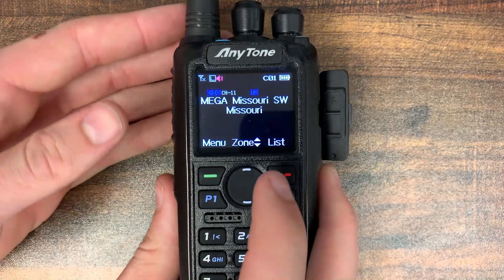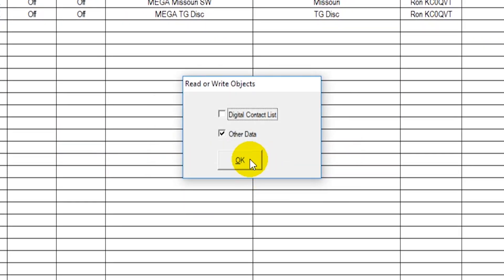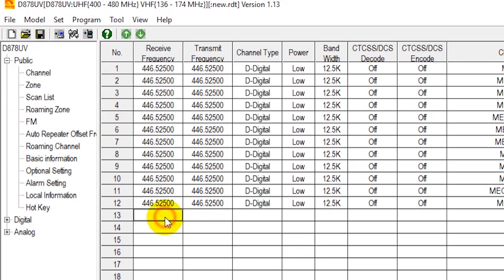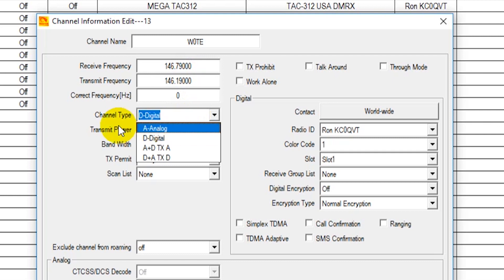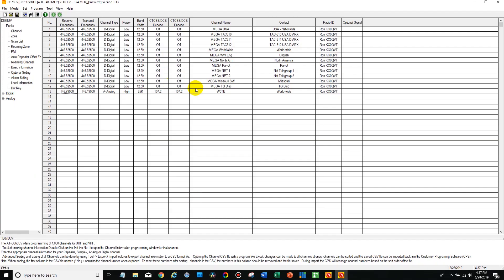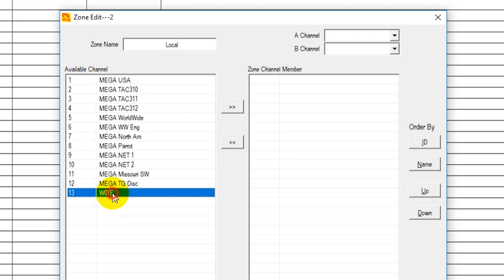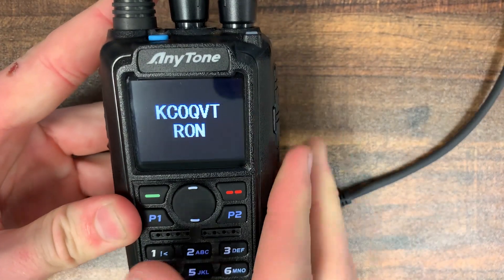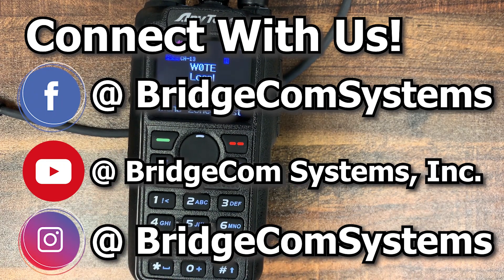How to Add Local Repeaters to Your Plug N' Play Package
Transcription:
Hi, everyone. This is Cody with BridgeCom Systems and in today's video, I'm going to be showing you how to add local repeaters to your new plug and play package. Now, this is really easy to do. You just have to install the CPS, and we're going to program up a new zone so you can have all your local repeaters right in your radio. So, if we go over here to the actual radio itself, we can see right now the only zone in here is your DV MEGA zone. So, we can change the channels on there, but we don't have any other repeaters and there's no way to really add them in.
So, we're going to jump over here to the computer. Now, we do have to plug in the radio first. There we go. Make sure the radio's turned on and plugged in, and make sure you have the correct version of the CPS installed to your radio. You just go to the communication port, select your radio, say okay. And now what we're going to do is read from the radio. For this, you just need to read the other data. The digital contact list that's in there, we don't need to mess with it for this purpose.
Okay. So, read data complete. At this point, this is the codeplug that actually came with your plug and play package. So, if you want to make a backup of this, this is a fantastic time to do so. So, just go up here to file and then you can do a "save as," and store it somewhere safe. That way, if you make changes and were to accidentally delete something, you can always go back to that original codeplug that came with your package.
From here on, what we're going to do is... Down here, we're going to add another channel. So, this is under the Channel section. Double-click on it. Now, we're going to add a local repeater, the local Clay County repeater. We'll just give it a name, then put in your receive and transmit frequencies. And then this is going to be an analog channel. Set the transmit power to high, 25k bandwidth, then select the CTCSS. Now, you will be able to get all this information from... Just look up whatever your local repeater is that you're trying to put in. Just go to their website or contact whoever manages it and you can find out all this information about it.
So, now that we have our repeater in here, just go ahead and say okay. Now it's going to show up here. Now what we're going to do is go over to the zone. Now, you can add as many as you want here under the Channel section. This is where all your different channels are going to go. So, we'll go over to the zone. Now, if we were to just upload the co-plug to the radio at this point, you wouldn't actually be able to find that channel because it's not in a zone yet. So, there's two options. We could put that new channel into the DV MEGA zone and you be able to scroll through the channels on there and it would show up, or what we're going to do here is create a new zone.
So, just double-click on the number two line below it, and I'm just going to toggle this one local. We can see our new W0TE repeater down here. Now, I'm going to add that over. Then we can just say okay. Now all we have to do is go back to the COM port and make sure our radio's still connected up. Then we can write to radio. Like I said, we haven't messed with the digital contact list here. So, we don't need to do anything with that. Just write the other data.
So, there we go. Write data complete. Now, over here on the radio, we can check it out. Wait for it to boot back up. Here we go. So, here's our DV MEGA zone. Now, this is going to work just like normal but now if we use the zone selection, we can go down to our local zone and we just have that one repeater in there right now, but as you can see, it's all set up and you can add in as many of these repeaters as you like.
So, that's it for now. Hopefully you got something useful out of this video. Share it with anyone else who might need this information. You don't miss out on any new content because we're uploading content all the time. We want to help you guys as much as possible. This is Cody from BridgeCom Systems 73.
END TRANSCRIPTION